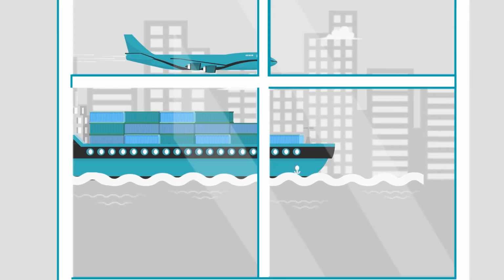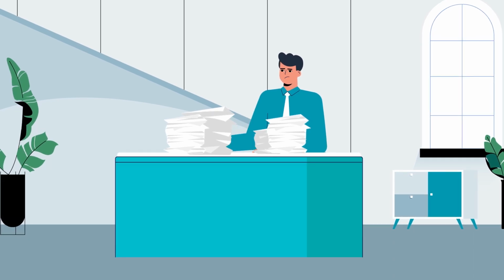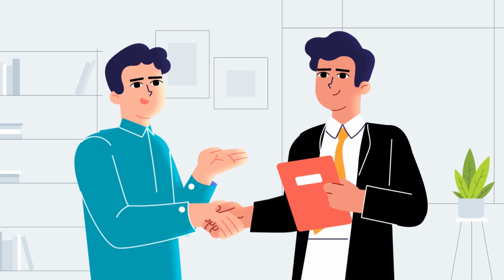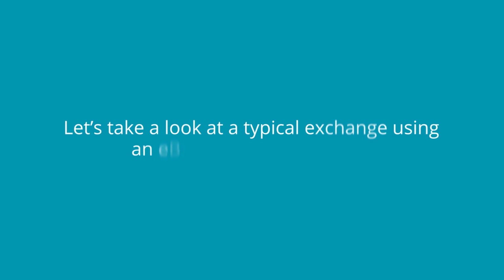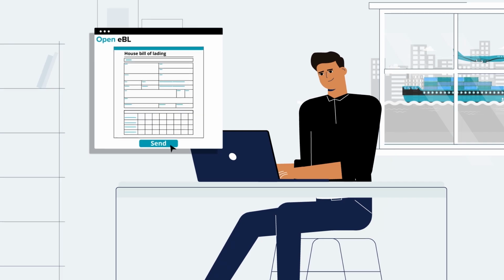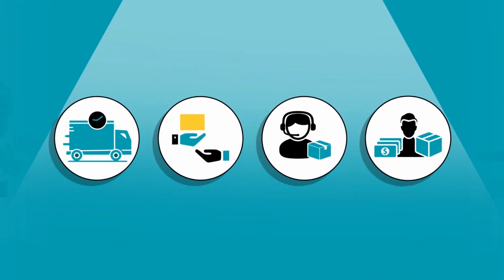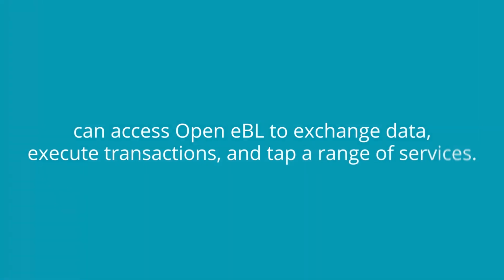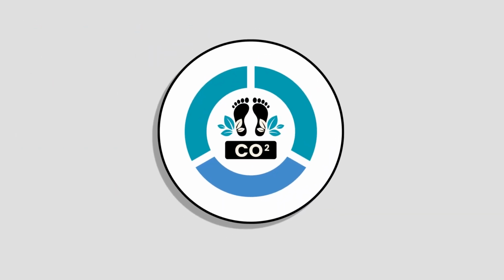Open eBL Overview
Learn how the Open eBL initiative to digitize bills of lading will advance global trade while saving shippers time & money. Join the movement at openebl.org.